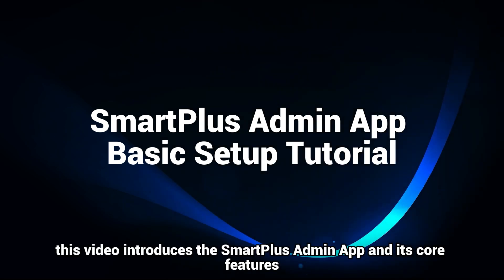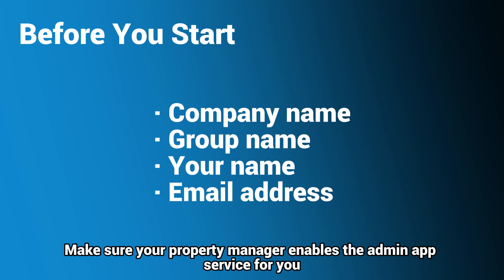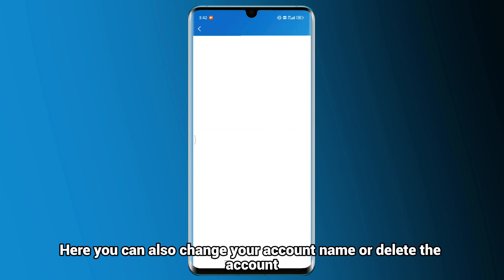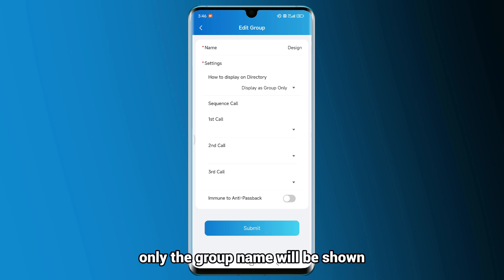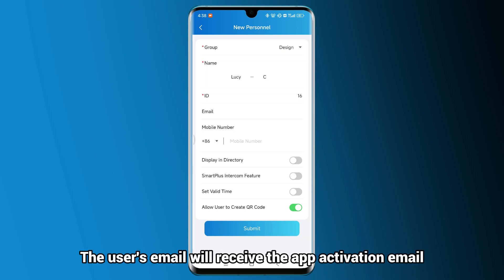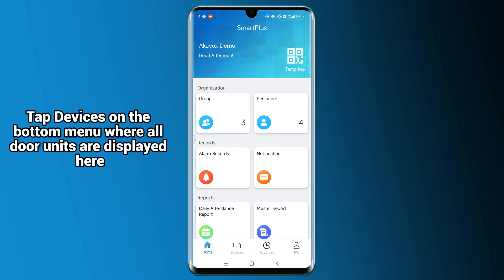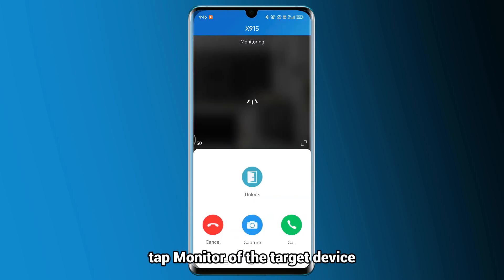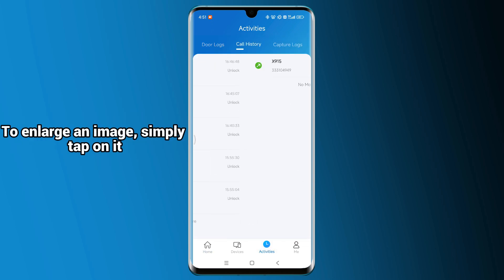SmartPlus Admin App Basic Setup Tutorial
The SmartPlus Admin App is for company administrators to manage personnel, groups, doors, etc. This video covers the basic features of the app.
Video Outline:
0:00--Overview
0:32--Login
1:34--Change Account Password
1:52--Group Management
2:56--Personnel Management
4:07--Open Doors
4:49--Make Calls and Monitor
5:11--Check Alarms and Logs

🔗Helpful Links:

GUIDES
SmartPlus App Guidance for Administrators:

PRODUCTS
The door phone used in this video: X915V2